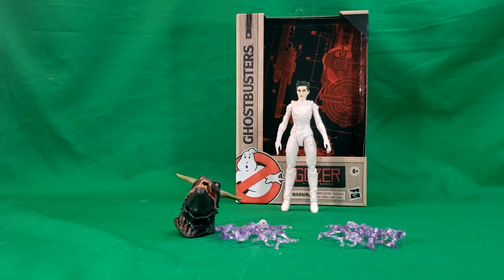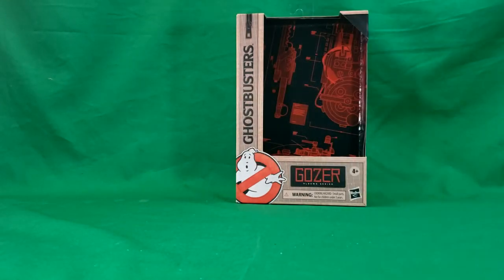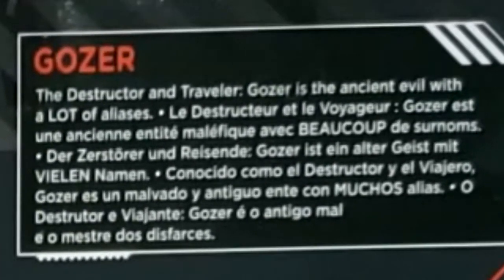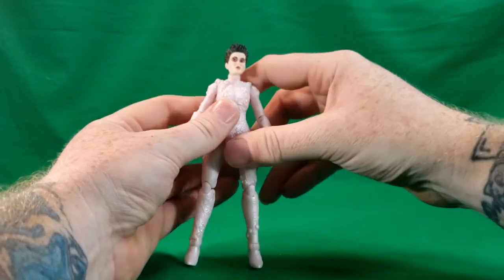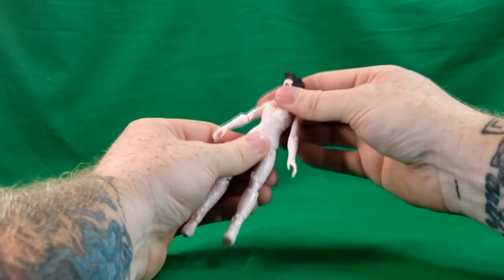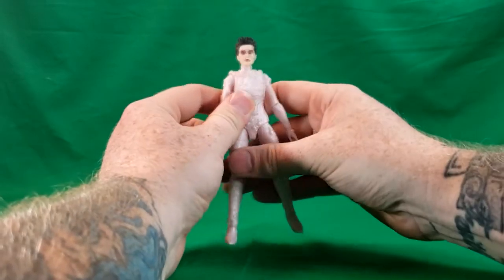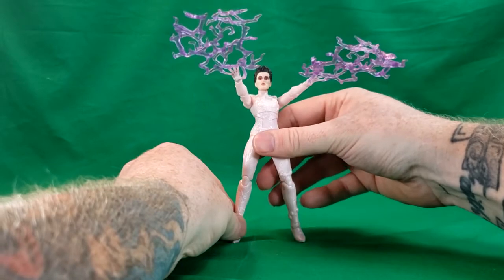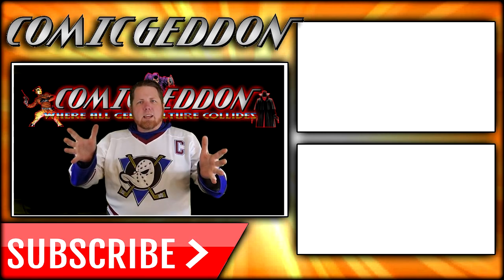Ghostbusters Plasma Series Gozer - Hasbro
Ghostbusters Plasma Series Gozer Action Figure
the town dead, the Ghostbusters are ready to answer the call! But are they prepared to save New York City (and the world) from the ancient evil known as (among other things) Gozer?

Collectors can imagine slimy struggles and eerie ecto-encounters from the Ghostbusters Universe with figures from the Ghostbusters Plasma Series! Featuring premium design, detailing, and articulation, this highly poseable collection of action figures embodies the quality and realism Ghostbusters fans are looking to trap. The Ghostbusters Plasma Series includes figures and vehicles from the Ghostbusters entertainment. (Each sold separately. Subject to availability.)

This six-inch-scale Gozer action figure is detailed to look the character from the 1984 Ghostbusters movie, featuring premium detail and multiple points of articulation.